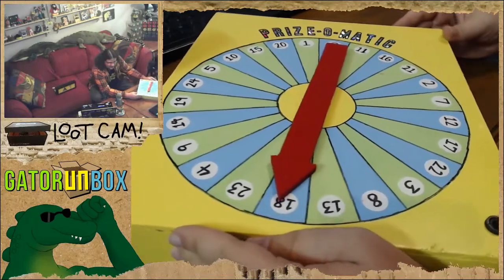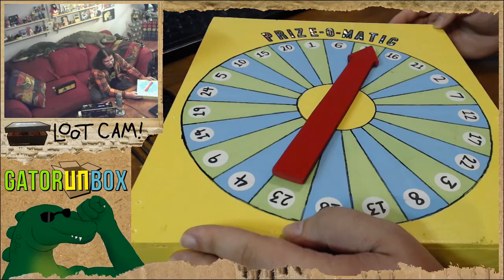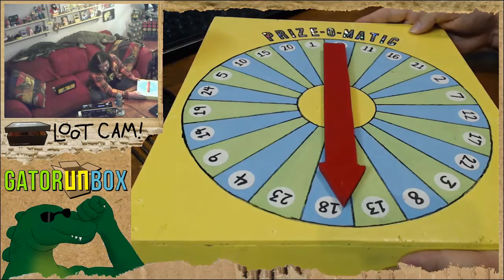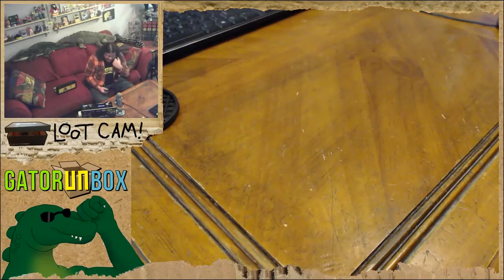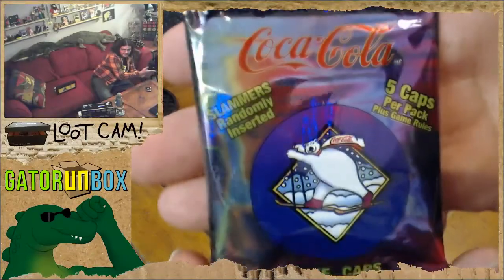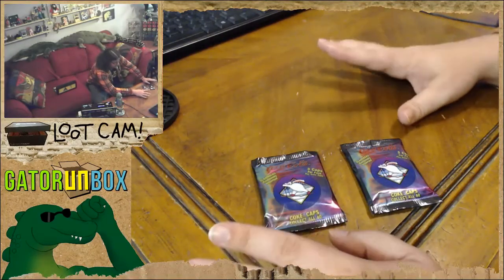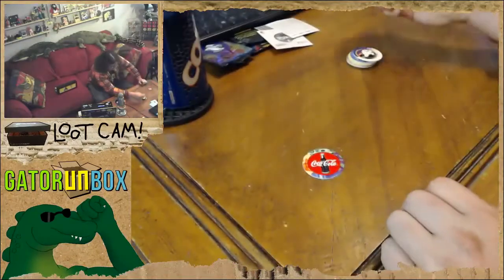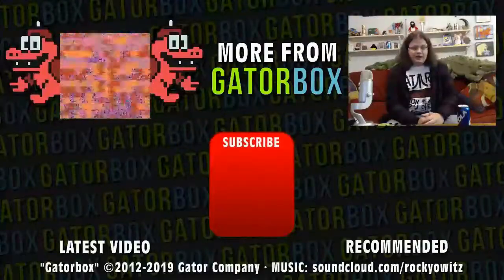Coca-Cola Pogs | GatorUNbox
The influence of Pogs in the early 1990's cannot be understated. Everyone wanted in on this -- EVERYONE. We've opened up Pepsi caps in the past, which gave us the "Pepsi Wizard" meme, but Pepsi wasn't the only soda company looking to make a buck on the Pogs craze. Coca-Cola got in on it too so now that we've opened up a pack of each... is it gonna be Coke, or Pepsi?

Personally, I think the Pepsi caps had a lot more variety and personality, but the Coke caps are strange in their own way. Namely... the bear. You'll see. The Coca-Cola polar bear seems to have been drawn once (as well as other assets) and was just plopped down into cap art. He's making the same expression in all of them, and it's hilarious. The Pepsi caps gave us the "Pepsi Wizard" emote in chat, and these Coke caps gave us the bear which represents a sort of "are you being serious right now" emotion.